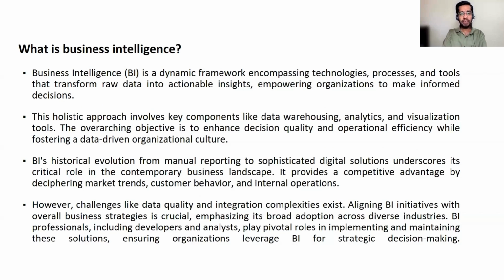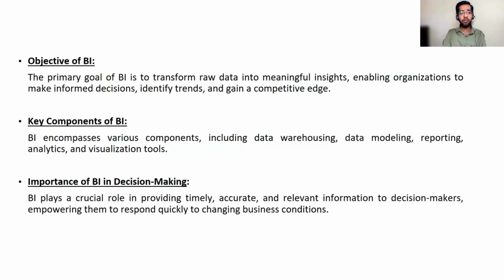1.1 Introduction to Business Intelligence BI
📌 Introduction to Power BI | Business Intelligence Explained
Welcome to our Power BI course! 🚀 In this video series, we’ll explore the world of Business Intelligence (BI) and how Power BI helps organizations unlock powerful insights from data.

In this first lesson, we’ll cover:

BI involves the collection, integration, analysis, and presentation of business data. Simply put, it turns raw data into actionable insights that drive better decision-making.

✅ Key Objectives & Components of BI
Business Intelligence helps organizations understand their operations, customers, and market trends to stay competitive. The core components of BI include:
📊 Data Integration
📊 Data Warehousing
📊 Data Visualization
📊 Reporting & Analytics

✅ Why Business Intelligence Matters in Decision-Making
In today’s fast-paced world, data-driven decisions are critical for success. BI tools like Power BI provide real-time insights to:
📌 Identify trends
📌 Reduce risks
📌 Seize opportunities
📌 Optimize business performance

✅ The BI Lifecycle & Benefits
The BI lifecycle involves stages like data acquisition, integration, analysis, and visualization. Some key benefits of Business Intelligence include:
✔ Faster, smarter decision-making
✔ Improved operational efficiency
✔ Enhanced customer experiences
✔ Greater competitiveness in the market
✔ Proactive risk management

🎯 What’s Next?
In this course, we’ll cover everything you need to master Power BI, from connecting data sources to building interactive dashboards and sharing insights.

📌 Up Next: In the next session, we’ll dive deeper into the stages of Business Intelligence.